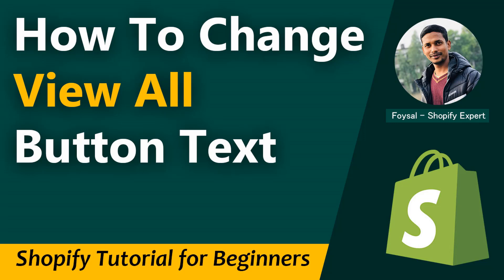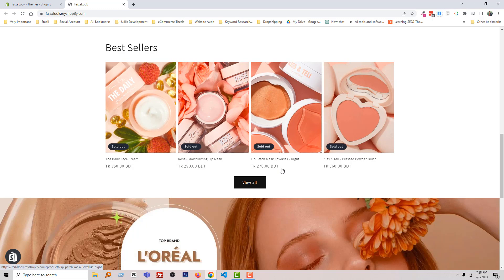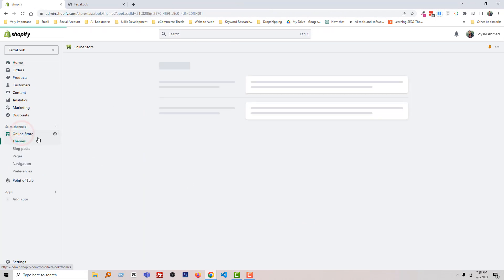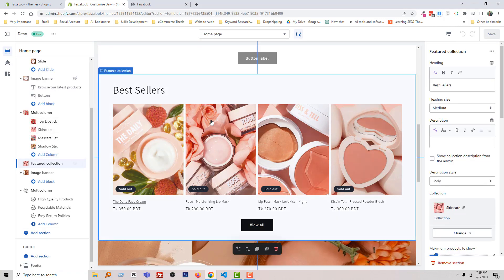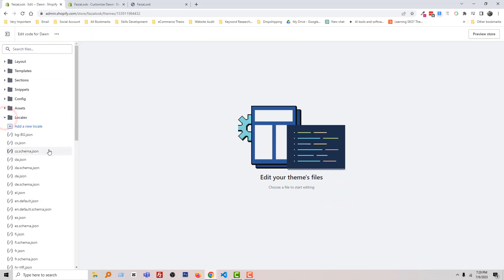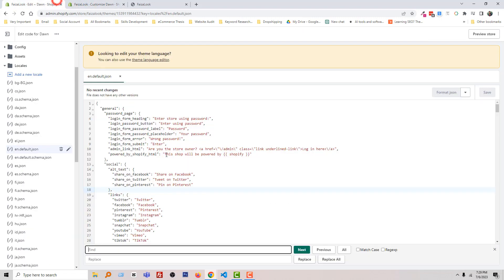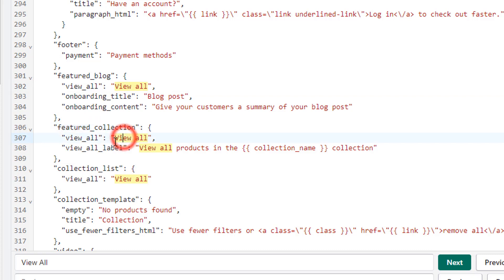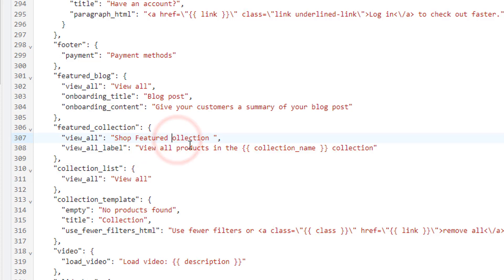How to change View All button text in Dawn Theme ✅ Shopify Store Design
💻 Welcome to * How to change View All button text in Shopify Dawn Theme ✅ Solved *

In this video, I will show you how to change the view all button text in Shopify dawn Theme.

It's very important to customize the view all button in order to make the customer journey even better, the view all button on your store’s homepage allows customers to quickly and easily see everything that you offer, without having to click through individual product pages or search for what they need and by customizing this feature, you can help customers find exactly what they're looking for faster and more efficiently.

Not only does changing the view all button make navigation easier, but it also helps create an overall positive impression of your brand by providing a streamlined user experience that encourages customers to stay longer on your site and explore more products from different categories.